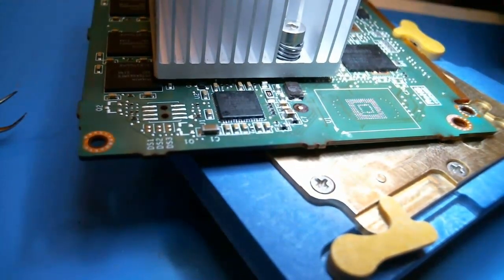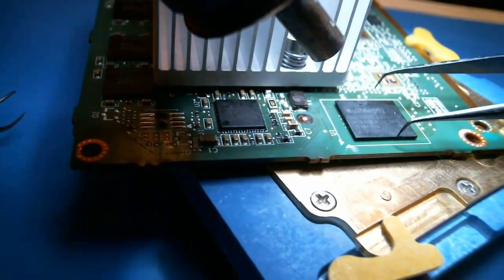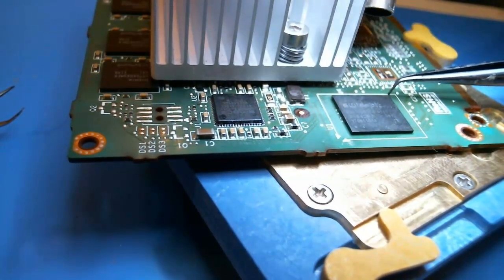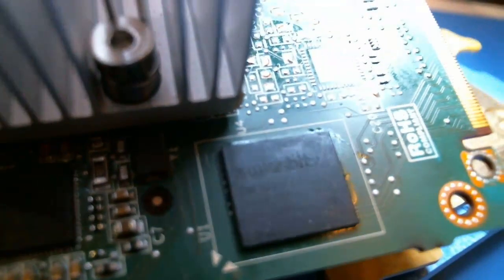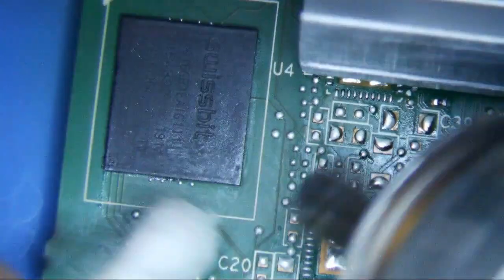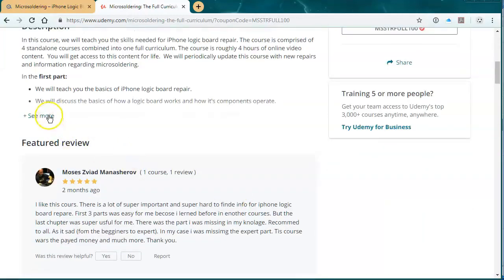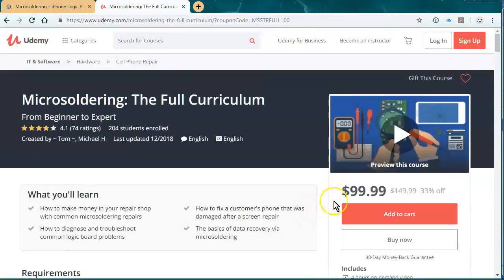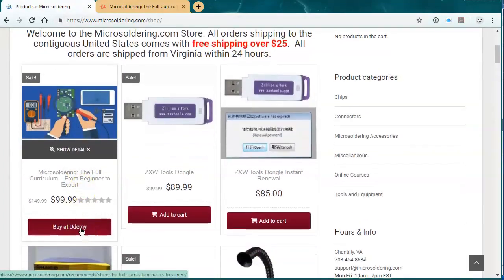Tesla Model S 2012 MCU Unit Reball